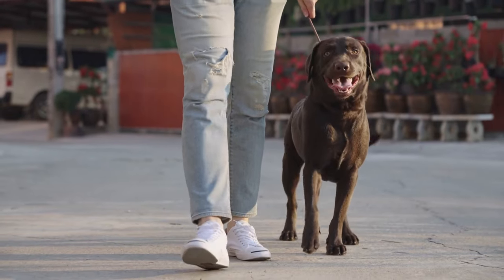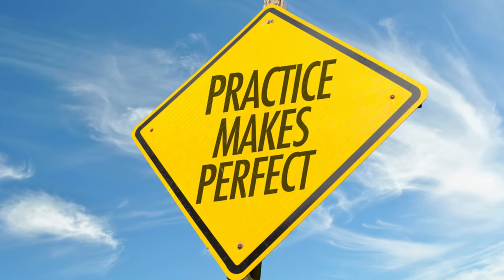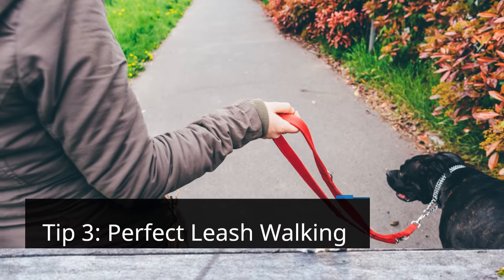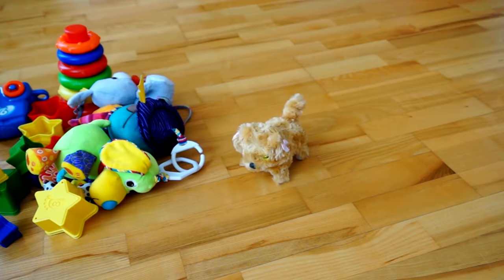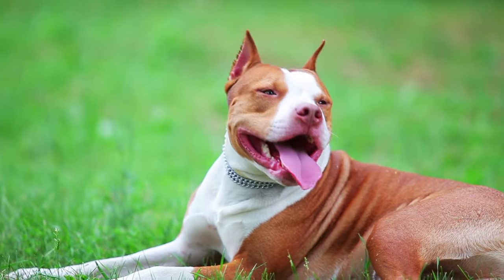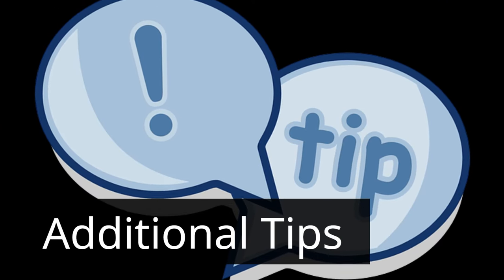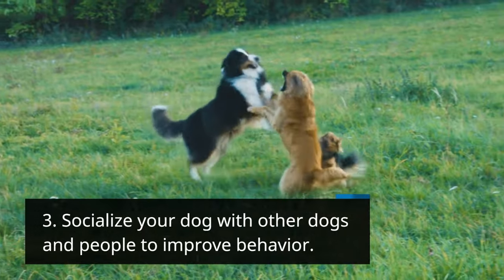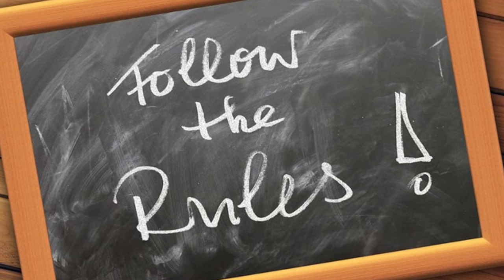Off Leash Training: 7 EASY Tips to Train Your Dog to Walk Off Leash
👇 Chapters: 👇
00:00 Introduction
00:13 Tip 1: Master the Basics
00:40 Tip 2: Build a Strong Recall
01:01 Tip 3: Perfect Leash Walking
01:21 Tip 4: Gradual Introduction to Off-Leash
01:41 Tip 5: Harness the Power of Positive Reinforcement
02:10 Tip 6: Patience is a Virtue
02:28 Tip 7: Prioritize Safety
02:52 Additional Tips
03:17 Conclusion

Dreaming of carefree walks with your dog, without the leash holding you back?

Achieving off-leash freedom is entirely possible with the right training and patience.

Here are seven practical tips to guide you through the process.